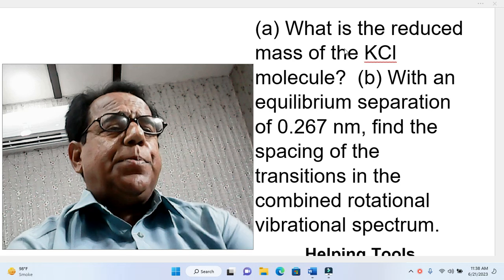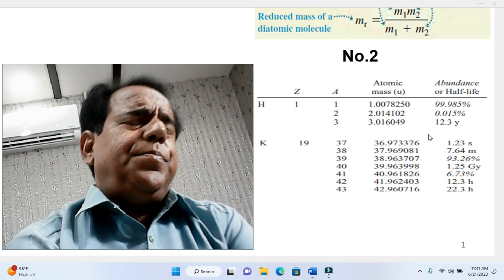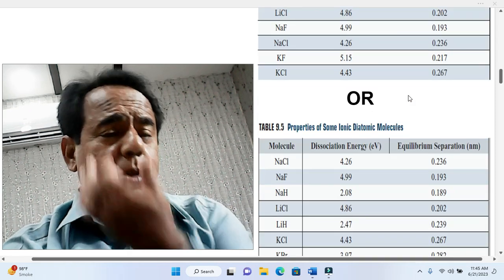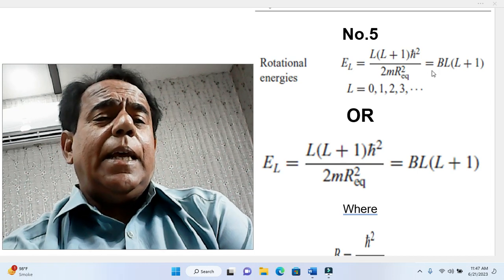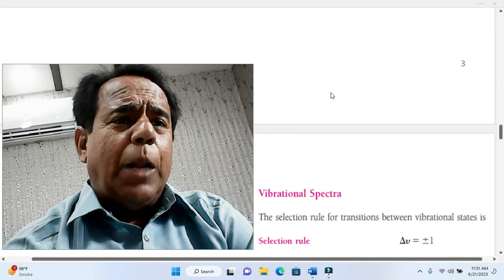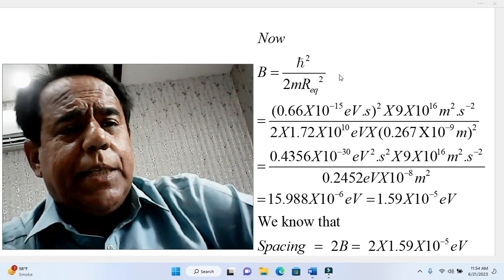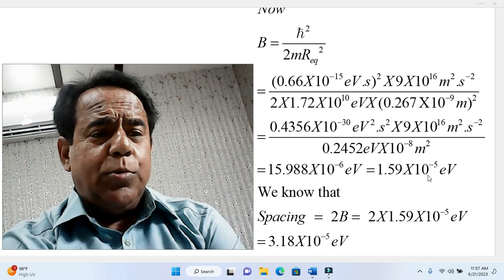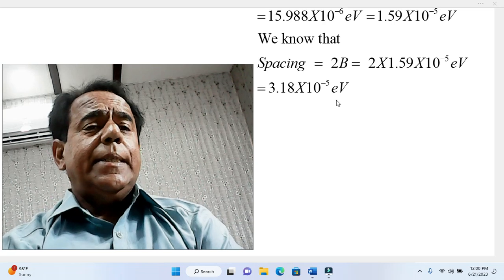Spacing of the Transitions in the Combined Rotational Vibrational SPECTRUM of KCl